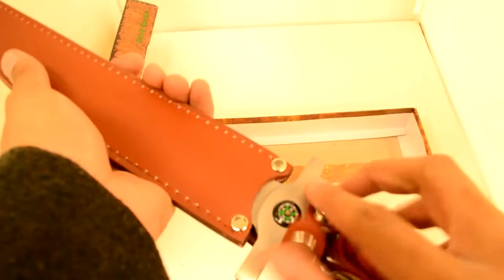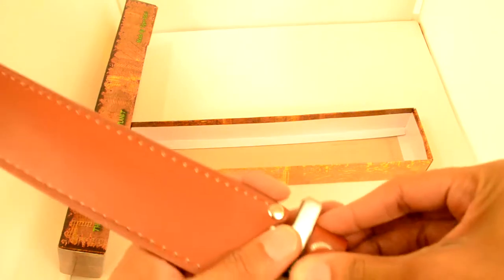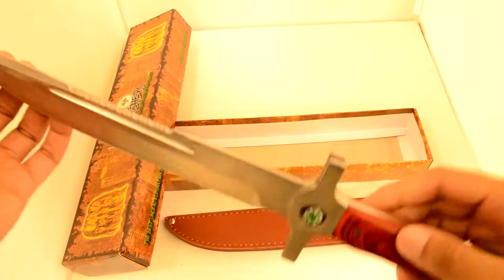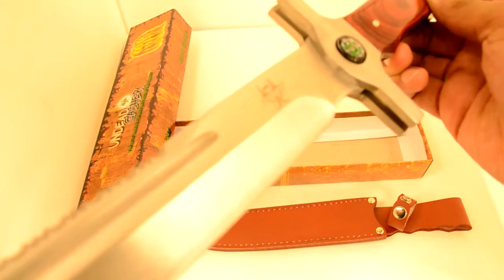Z-Slayer Survival Knife W Real Leather Sheath & Compass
This is how you take care of a zombie in the middle of the apocalypse. This stainless steel beaut features a perfectly shaped handle with a wooden insert in the handle for extra grip. The blade is exceptionally shaped and is very long. If you're ever lost in a dark forest and need to find your way out, no sweat- this knife feature a compass on the guard between the handle and blade. This knife comes with a real leather sheath complete with a belt loop for easy transportation. All you need to know is: the blade scrapes zombie skin like no other.